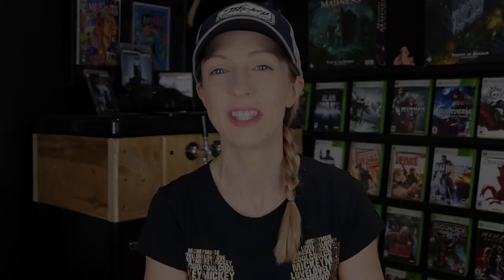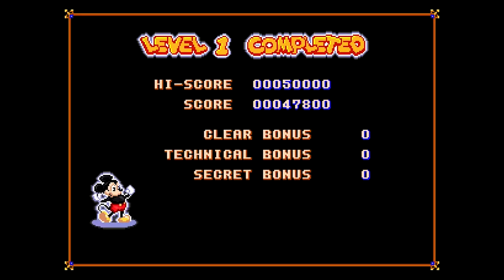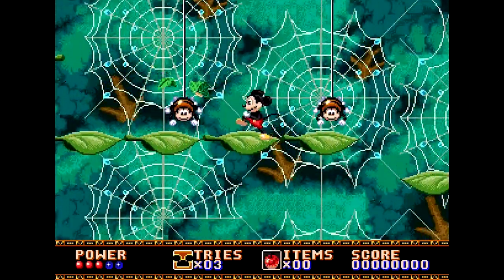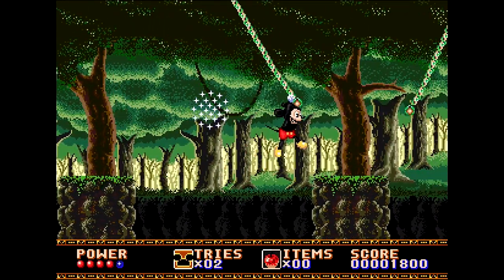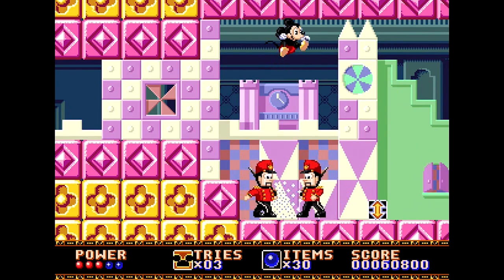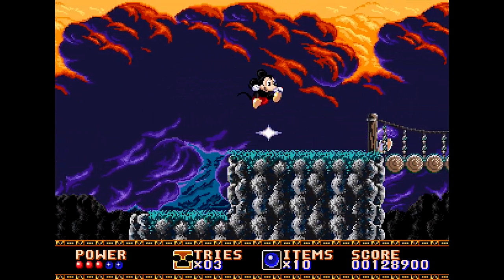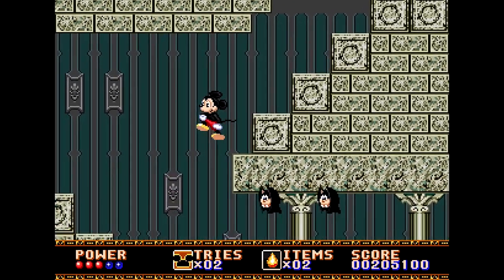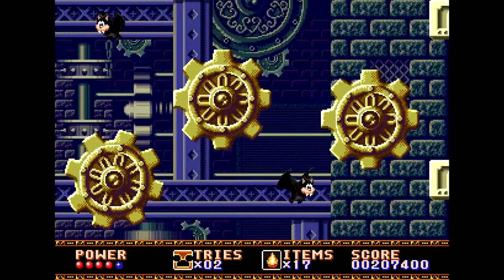Castle of Illusions (1990) Gamer Education April - Retro Rivals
Our April gamer education pick, Castle of Illusions starring Mickey Mouse!

Castle of Illusion is a side-scrolling platformer in which the player takes control of Mickey Mouse as he goes inside the Castle of Illusion in order to rescue Minnie Mouse from an evil witch named Mizrabel, who wants to steal Minnie's youth. Upon meeting and conversing with the castle's true owner and king, Mickey is told that in order to defeat Mizrabel he must find the Seven Gems of the Rainbow. Majority of the seven gems are kept within various illusion-filled worlds (known in the game as levels), and are being guarded by Mizrabel's henchmen – which are known as the Masters of Illusion. Alongside the Masters of Illusion are bizarre creatures - such as enchanted mushrooms, toy soldiers, ball-juggling unicycle-riding clowns, and armored knights that Mickey must face. After thanking the castellan and hurrying into the castle hallway, Mickey begins to search through five doors that each lead to a different level. The levels are The Enchanted Forest, Toyland, The Storm, Dessert Factory, The Library, and finally, The Castle.